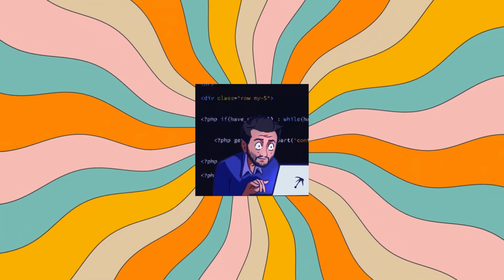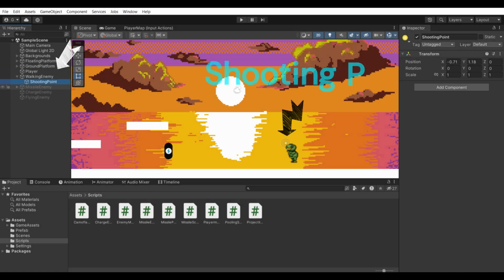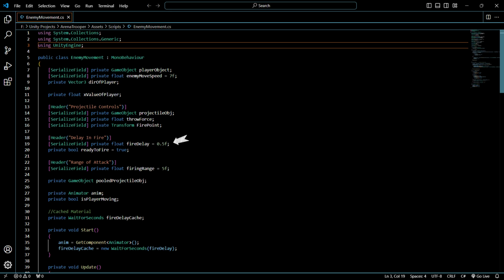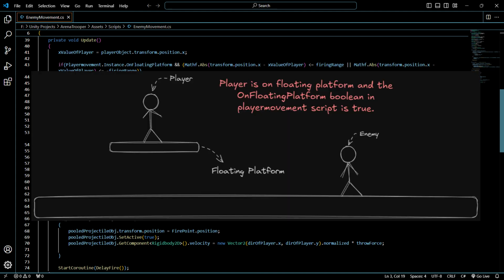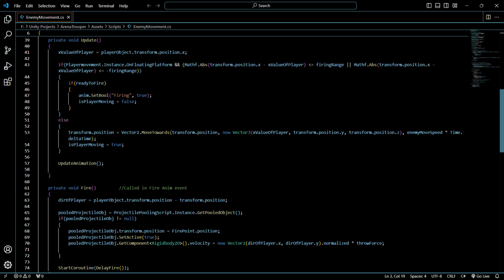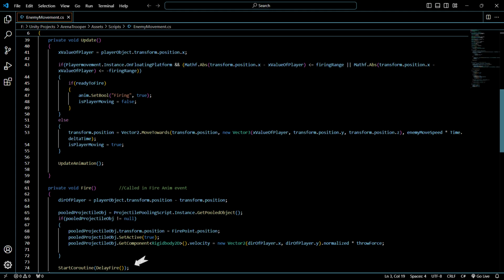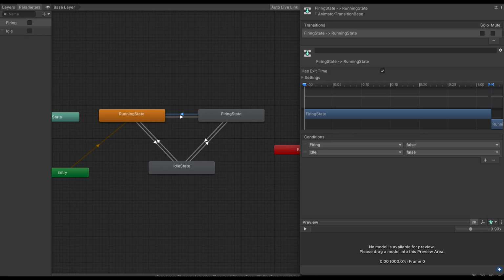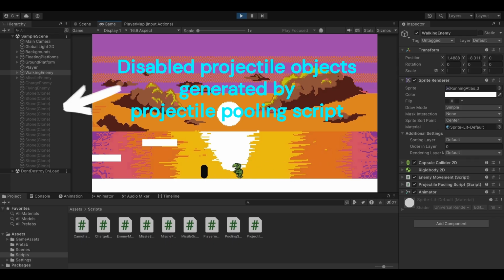Smart Enemy AI - How I Created a Challenging Opponent for my Game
Making smart enemy ai || How to make enemy in unity

In this devlog, we dive into the process of creating a smart enemy AI for our 2D platformer game. Watch as we break down the steps involved in:

Enemy Behavior: Implementing a chase and attack behavior that adapts to the player's position.

Animation Integration: Seamlessly blending animations for a polished and immersive experience.

Code Breakdown: A detailed look at the C# script that powers the enemy's AI.

Know how to:

Make enemy AI in Unity 2D
Make enemy follow player in Unity 2D
Make enemy shoot in Unity 2D
Create enemy attack and patrol behaviors
Join us as we share our insights and challenges in making enemies in Unity.

Links -
Previous game :-
Android version